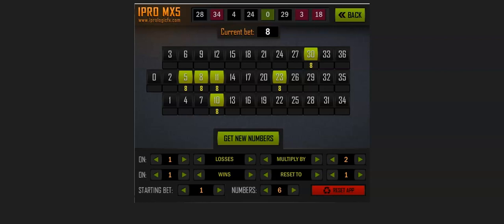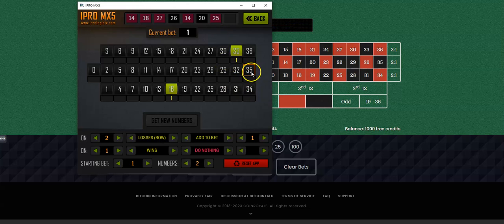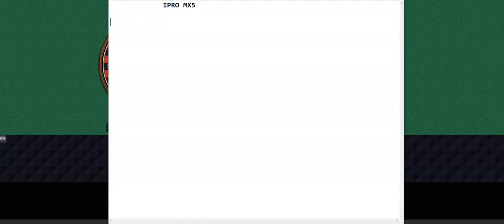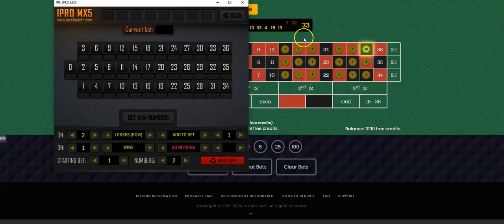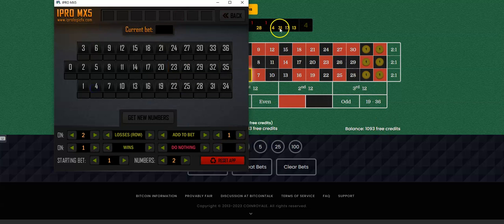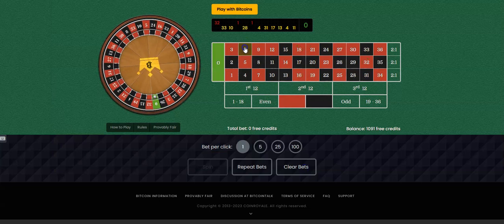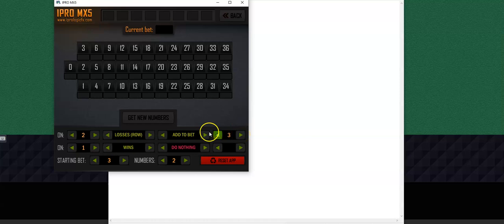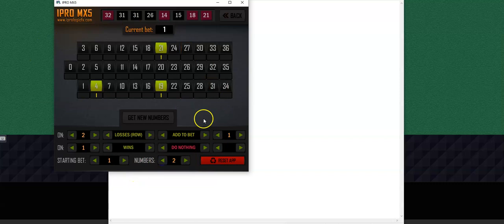best winning roulette system to win big-best winning roulette strategy to win big-european roulette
This video shows, Perfect Way To Play Roulette Strategy To Win - Roulette WIN Every Time Strategy and gives an insightful introduction, uniqueness, and importance of relying on Iprologic NEURX. It tells that If you are tired of losing your hard earned money and want to start winning consistently and generate more profits than ever before, the Iprologic NEURX is all you need.

Roulette is one of the easiest casino games to play and understand. We will go over the best strategy to win every time, and what to look for in a casino (as in, a casino that has the table setup to give you the best odds).

Bet Pays Probability Win House Edge
Red 1 47.37% 5.26%
Black 1 47.37% 5.26%
Odd 1 47.37% 5.26%
Even 1 47.37% 5.26%
1 to 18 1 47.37% 5.26%
19 to 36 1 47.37% 5.26%
1 to 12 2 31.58% 5.26%
13 to 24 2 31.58% 5.26%
25 to 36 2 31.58% 5.26%
Six line (6 numbers) 5 15.79% 5.26%
First five (5 numbers)6 13.16% 7.89%
Corner (4 numbers)---8 10.53% 5.26%
Street (3 numbers)---11 7.89% 5.26%
Split (2 numbers) 17 5.26% 5.26%
Any one number 35 2.63% 5.26%

Related Phrases:

Best roulette strategy to win
Roulette system to make money
American roulette strategy
Best mathematical roulette strategy
Best roulette strategy for online casino
Casino roulette strategy
Best roulette strategy online
Winning strategy in roulette
Best strategy playing roulette
Roulette system to buy
Safest roulette system
Roulette strategy
Most reliable roulette system